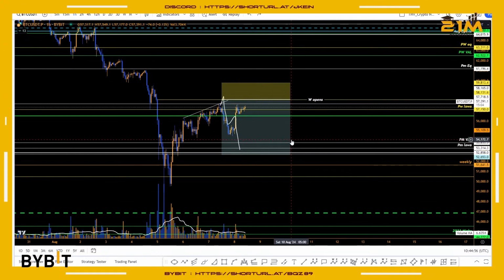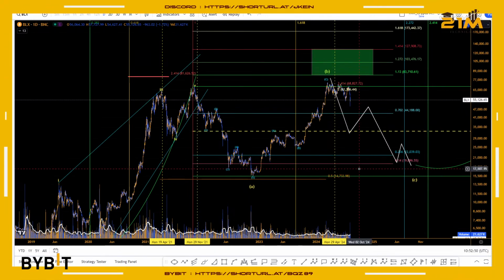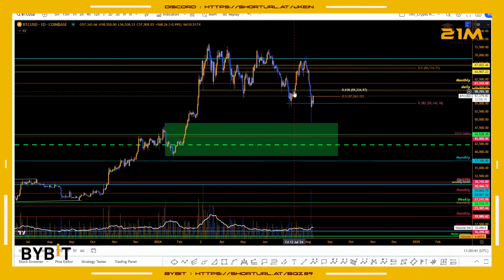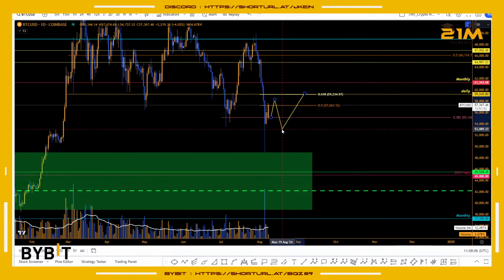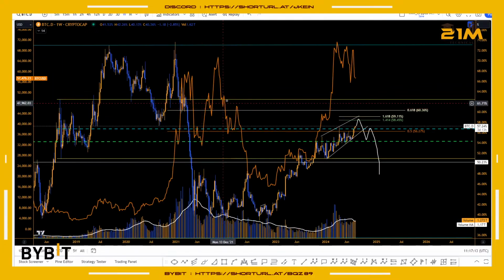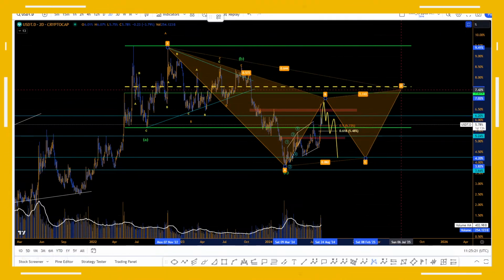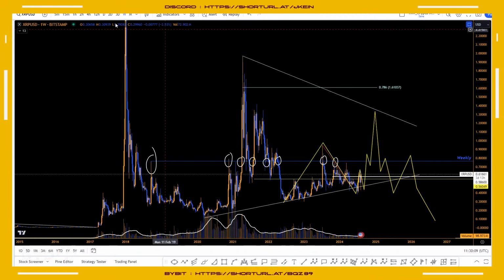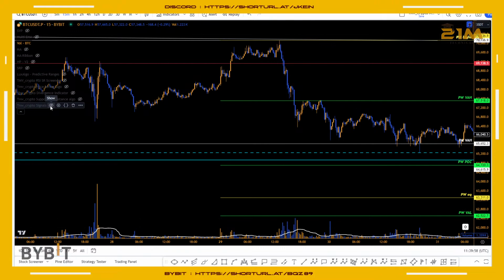Bitcoin plan and next move? is it top or this is shakeout?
Hi , I am TMV.

My analysis is mainly focused on Elliot wave, Fibonacci , EMA/MA and S/R levels.
I am here to guide you in your trading journey.

I have guided 1000+ members in there trading journey and have made them better trader...

Do give me a follow on twitter and if you like my work trade on bybit using below link:-